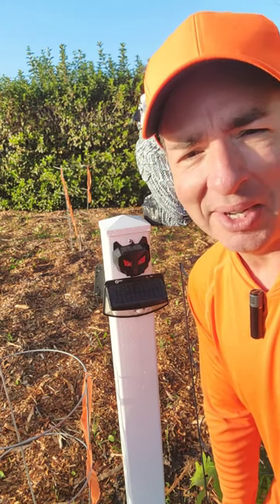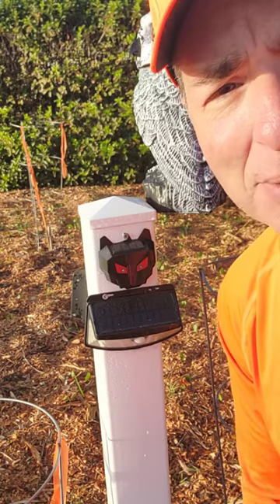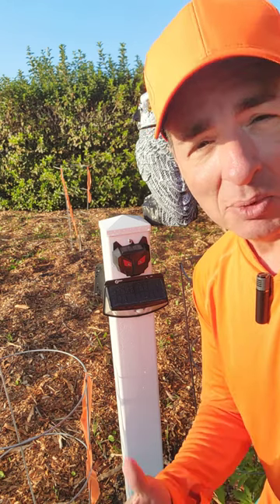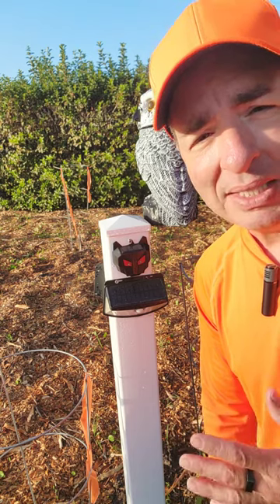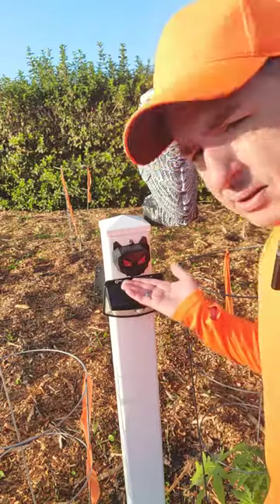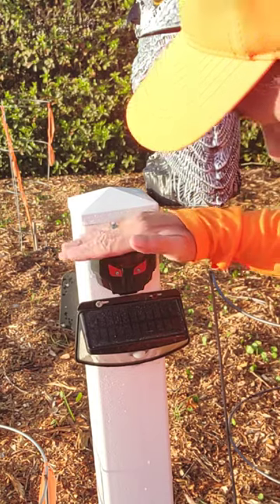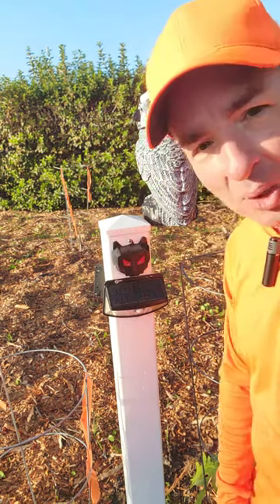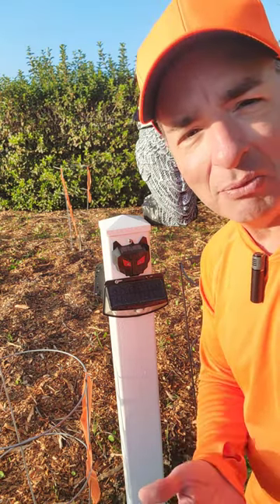Solar Powered Motion Detecting Scardy-Cat Lights Review in 2023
Dr. DeRise reviews his Solar Powered Motion Detecting Scardy-Cat Lights in 2023. Smart Video Tech.